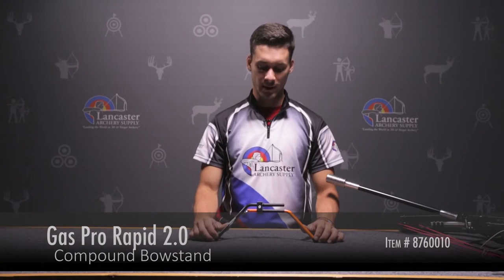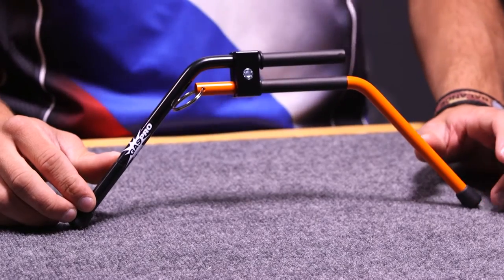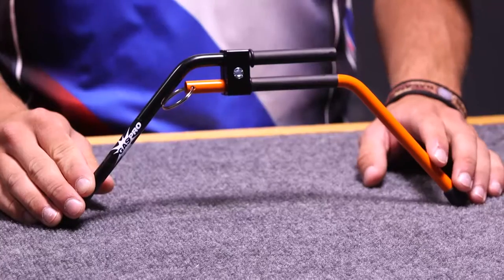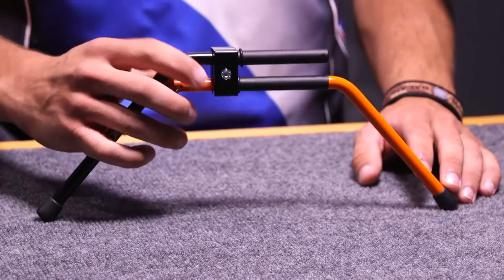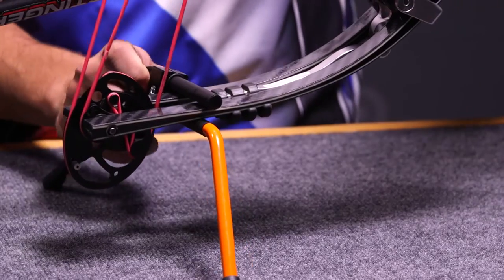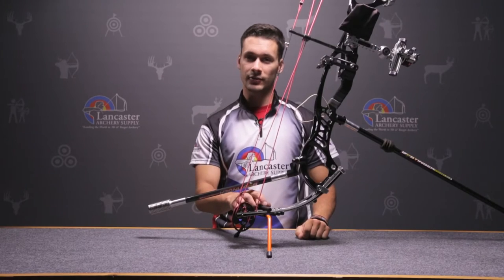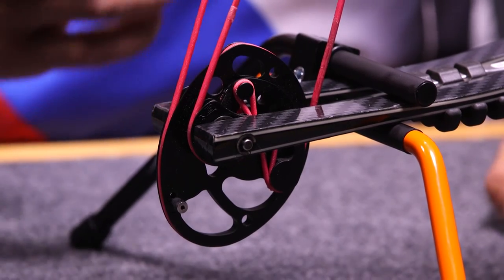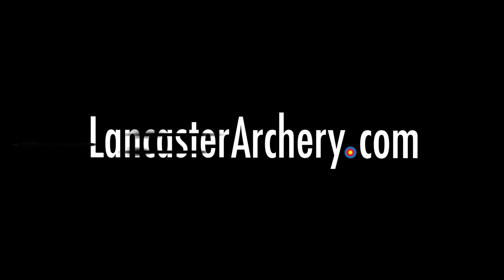Gas Pro Rapid 2.0 Compound Bowstand Review at LancasterArchery.com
Gas Pro Rapid 2.0 Compound Bowstand

In this video we review the Rapid 2.0 Compound Bowstand from Gas Pro. Compound bowstands are popular products among the archers who shop at Lancaster Archery Supply.